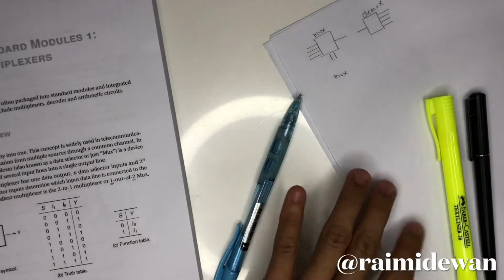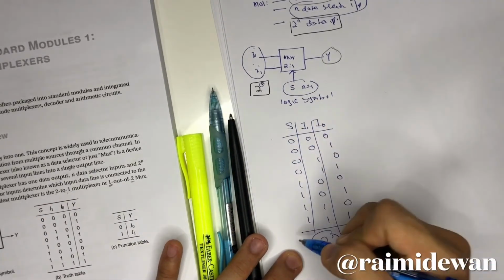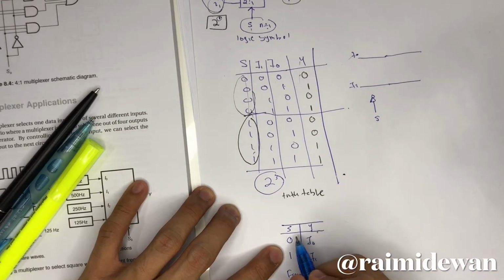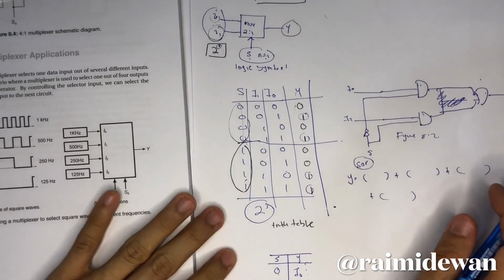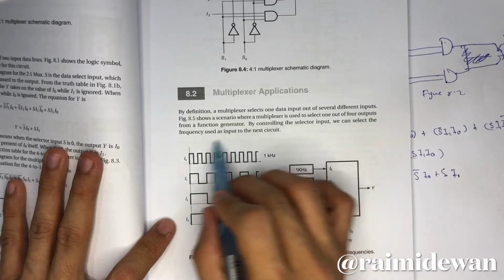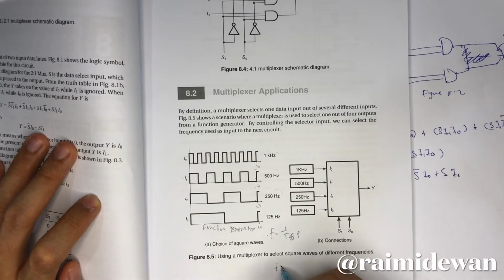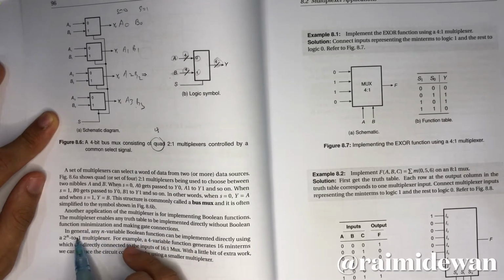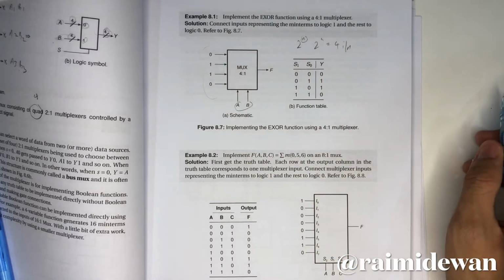Week 8 Combinational MSI Part 1